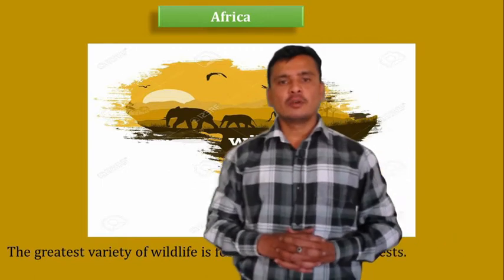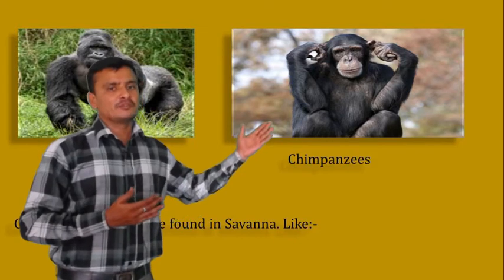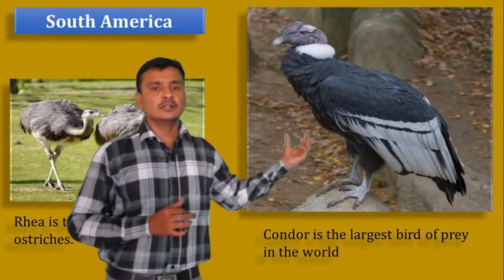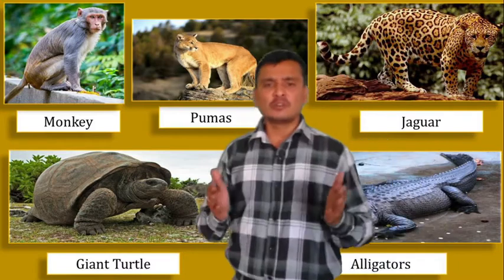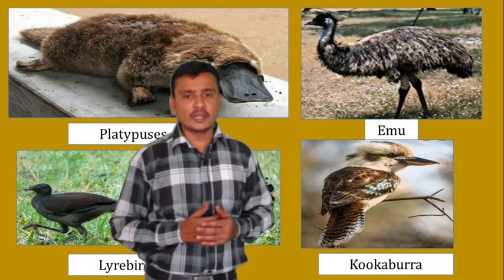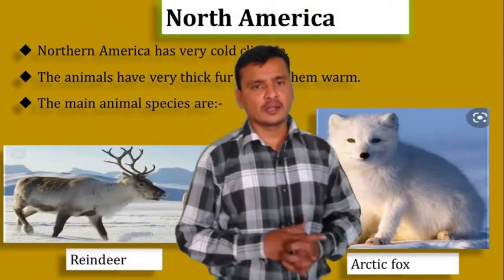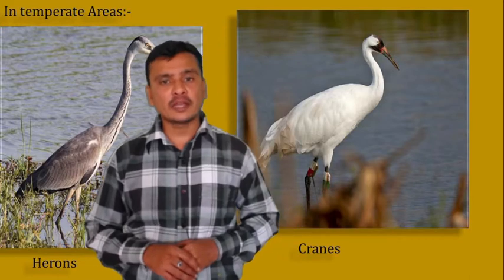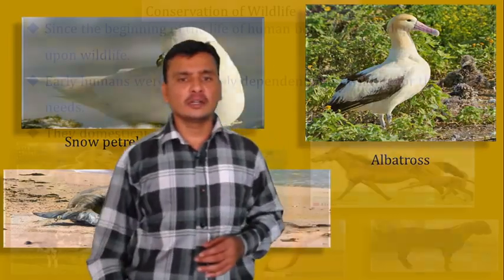Class VIII |Soc Science | Wildlife | By R V MORE